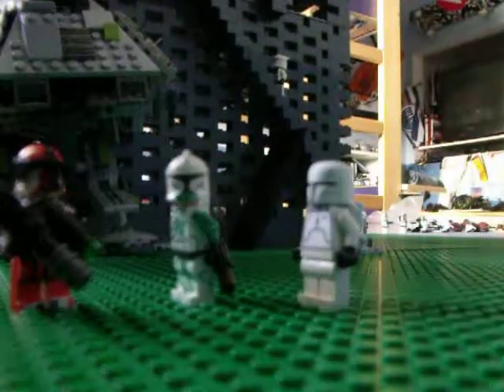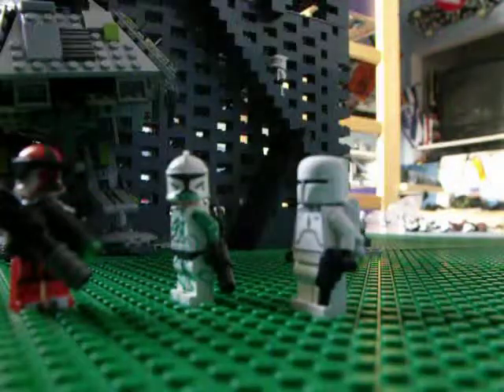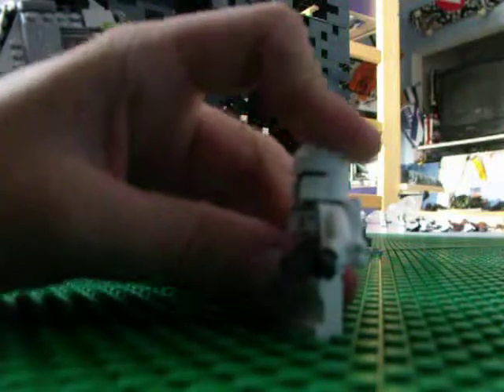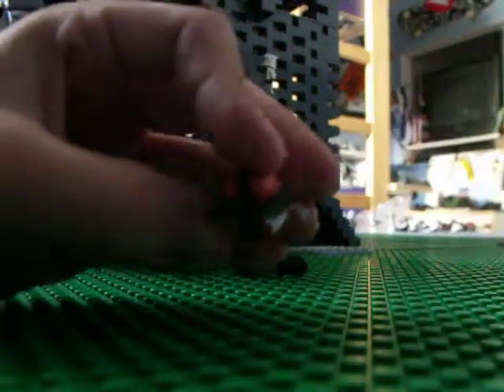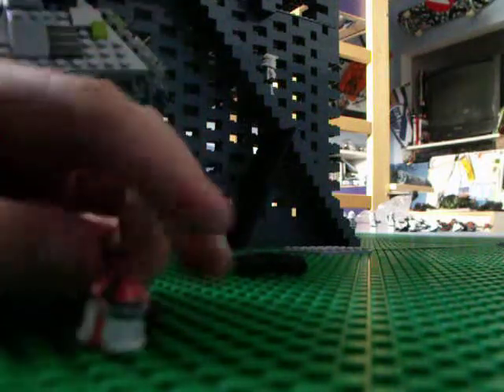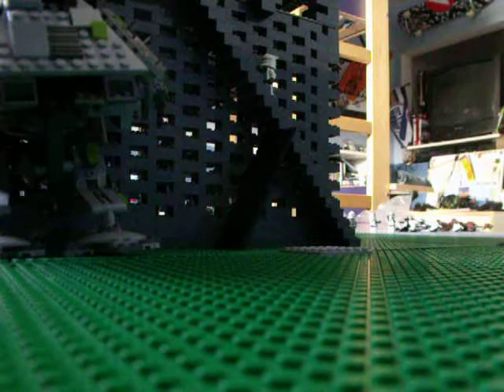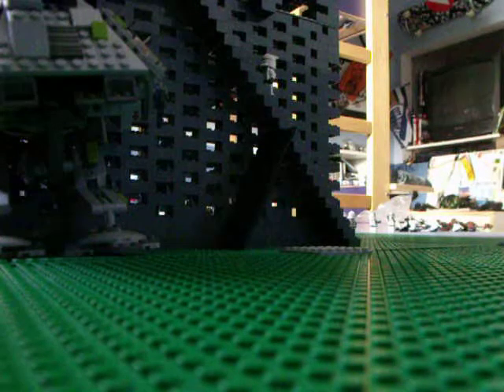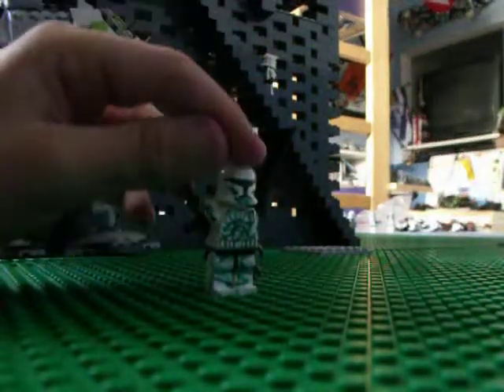clone custom entry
ill have a link to his channel and sub to him guys